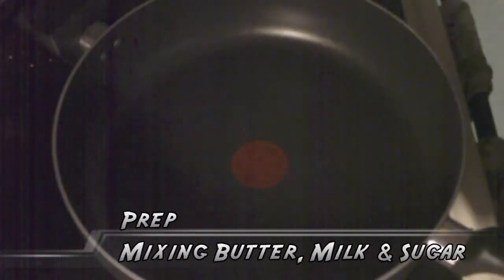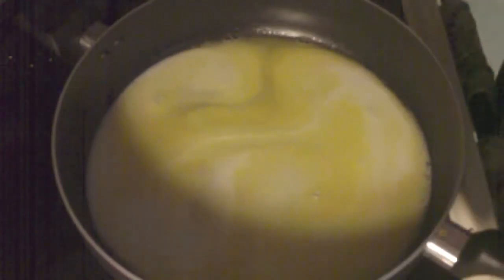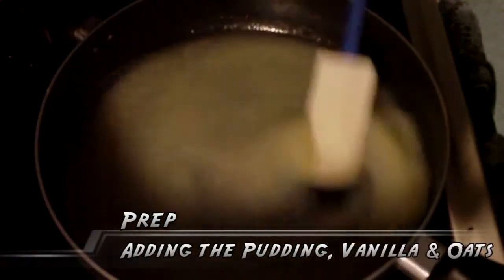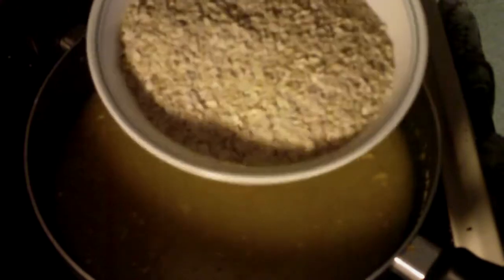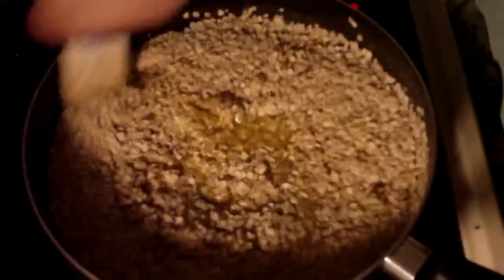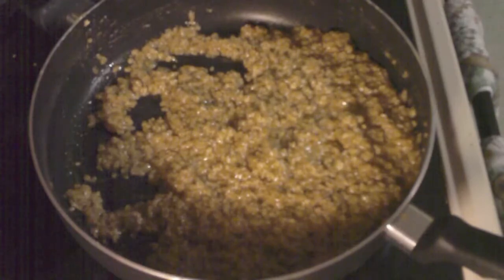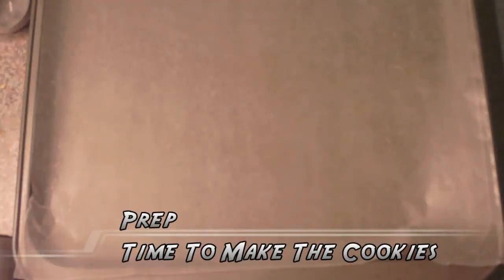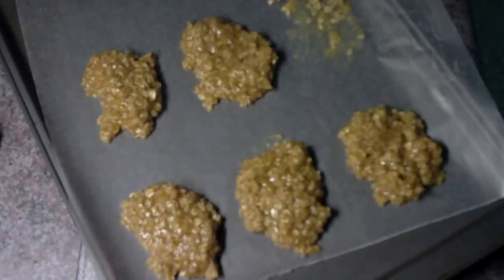Cooking With Chris - Easy No Bake Cookies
Here is the latest episode of Cooking With Chris, Its a interesting version of a classic, the no bake cookie using instant pudding.  I am sorry this video took to long to come out.

Ingredients
Sugar
Milk
Butter
Pudding Mix
Vanilla Extract
Quick Oats